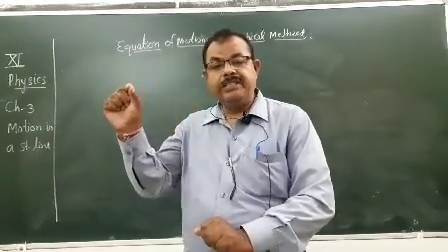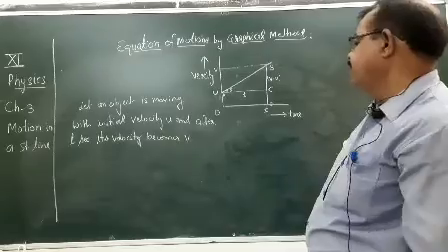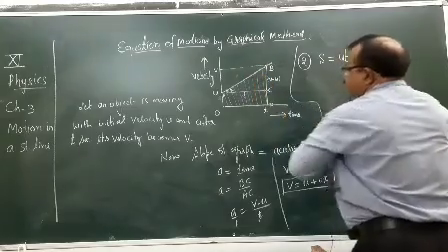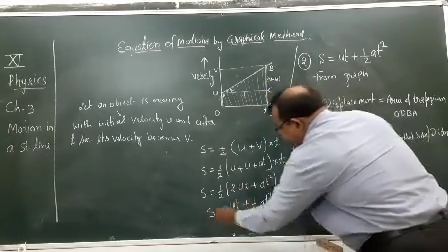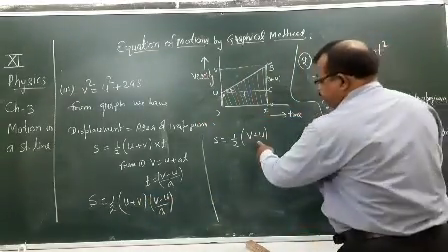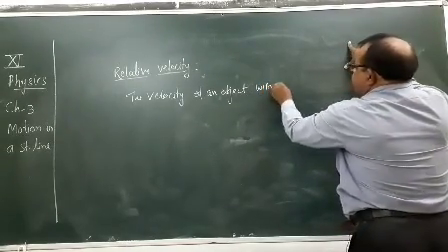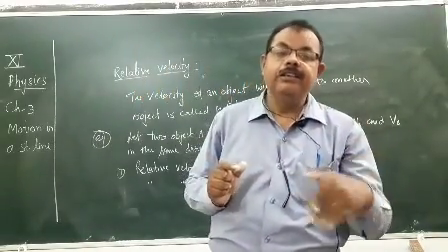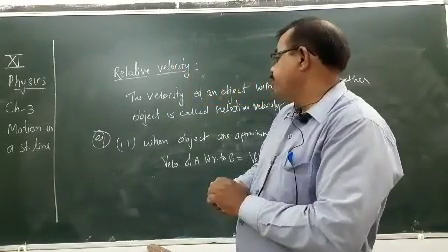XI Physics, Ch-3 Motion in a straight line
Equation of Motion by graphical method